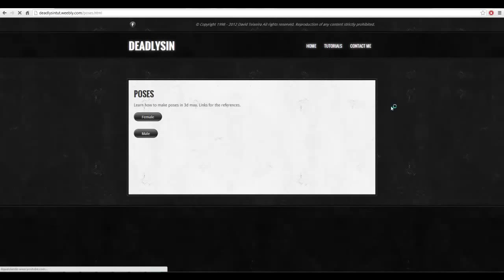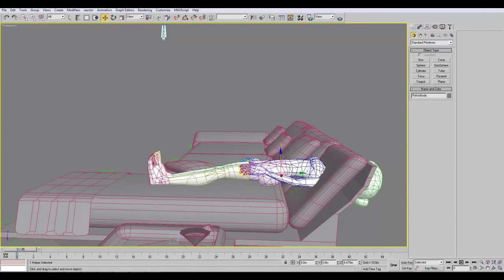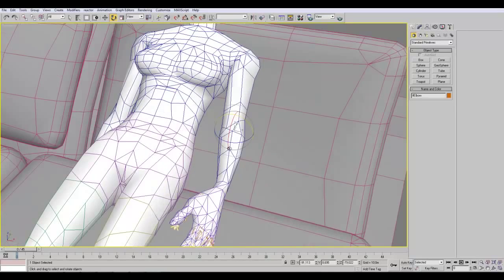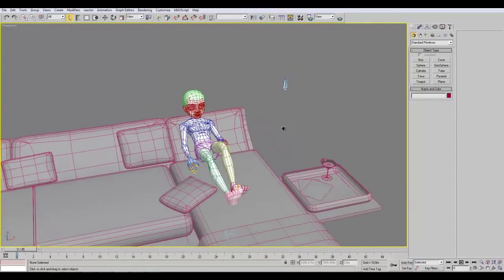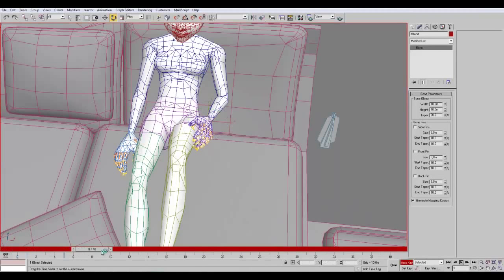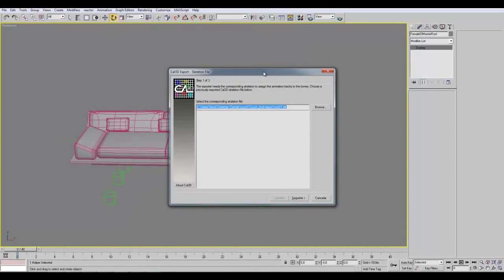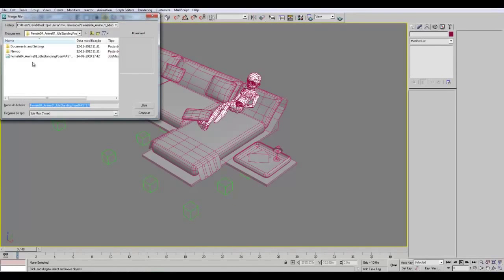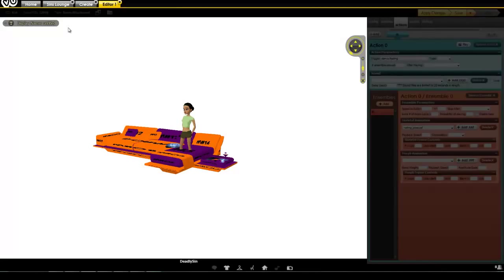Imvu making a simple pose in 3dmax